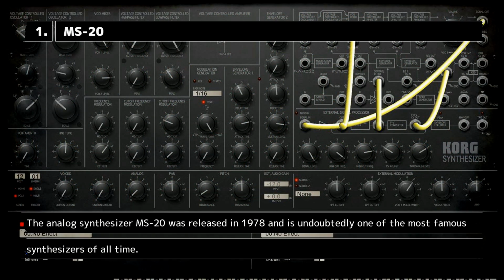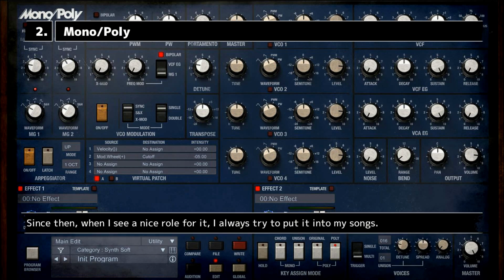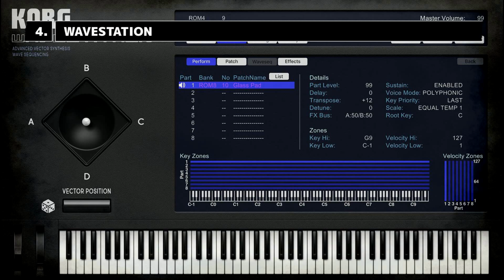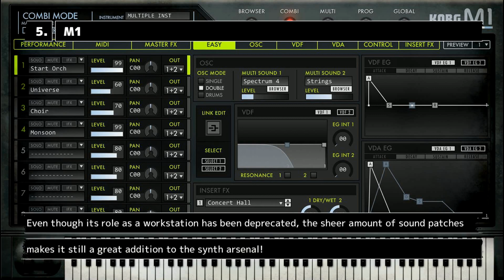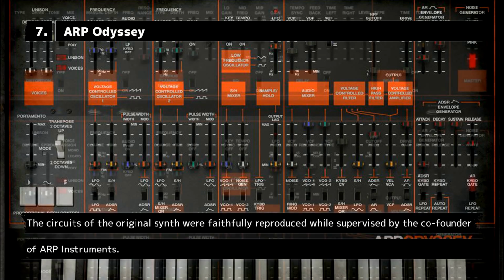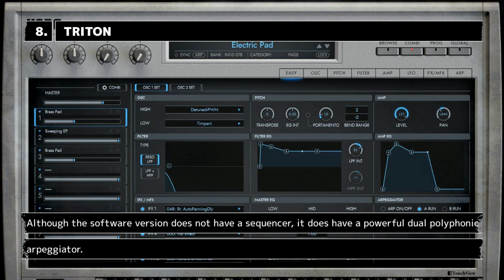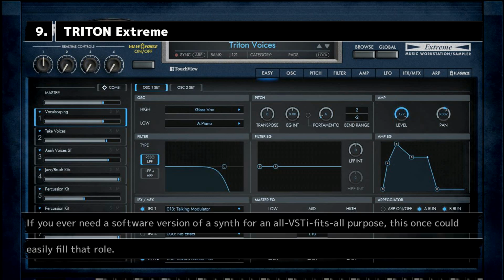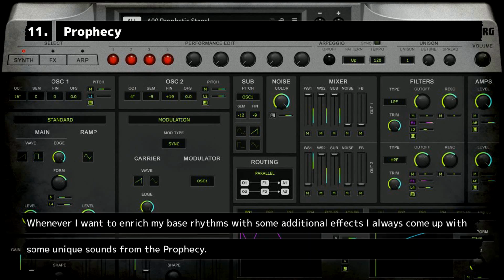Korg Collection 3 (quick overview of synthesizers)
The Korg collection was gradually renewed with additional synths. By now it features 11 products with iconic sounds from the last several decades all the way back to the '70s.
The sounds of the synths are perfectly modeled after their hardware versions, they are available for both Win and Mac platforms to be used in your favorite DAW.
This video will introduce Korg Collection 3, the software synthesizer collection of legendary analog and digital Korg products. If you are looking for some good software synths, I definitely recommend you give it a try.

0:00 - Intro
0:30 - Korg Collection 3
2:00 - 1. MS-20
3:10 - 2. Mono/Poly
4:02 - 3. Polysix
4:58 - 4. WAVESTATION
5:55 - 5. M1
6:48 - 6. MDE-X
7:42 - 7. ARP Odyssey
8:42 - 8. TRITON
9:55 - 9. TRITON Extreme
10:45 - 10. miniKORG 700S
11:55 - 11. Prophecy
12:55 - Summary
13:53 - Notes

You may consider the hardware version of them, in that case I recommend you to check them out at zZounds music gear retailer:

The background music of this video is titled "Global Awakening" and was released on the album "Strategic Virtual Frontiers".
The song was created by this Korg Collection 3, including every one of its synths, some of those were even used in multiple instances.

Lightphaser's works range from music production to software development including the composition of original soundtracks or producing music videos. Over the last decade, more than 12 official music releases have been produced, the genre is falling mostly into melodic techno, synth-pop, synthwave, electro, and IDM realms. The music is heavily synthesizer-based, the album themes are taking the listener on fictional journeys through spacey landscapes. Starting from 2020 the music has been enriched with the beautiful voice of Hatsune Miku!

❔ QUESTION: Which Korg synth is your favorite and why?

📧 Sign up for the Lightphaser newsletter to be amongst the first to know about new music and other important events

ETH: lightphaser.crypto